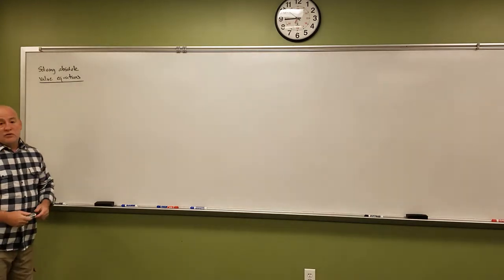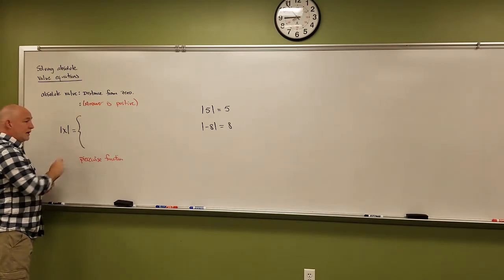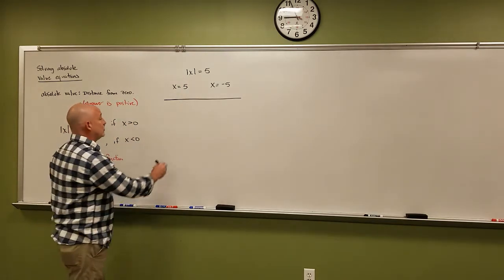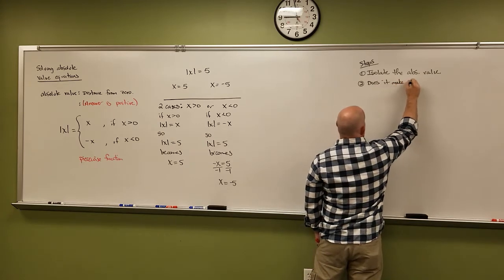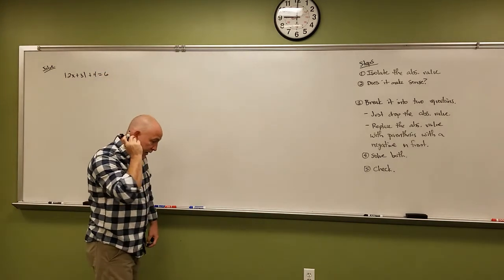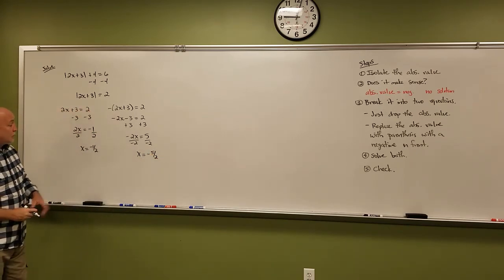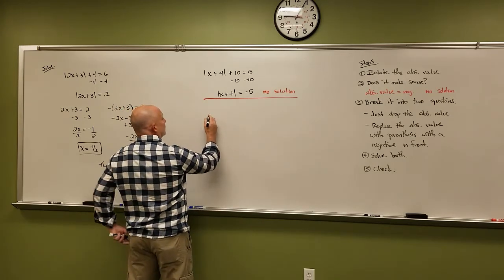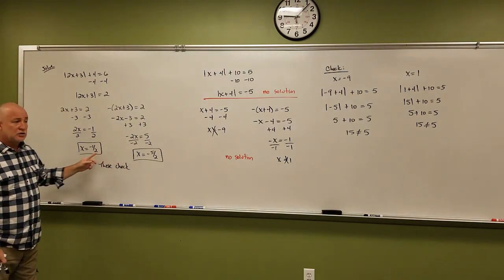Absolute Value Equations